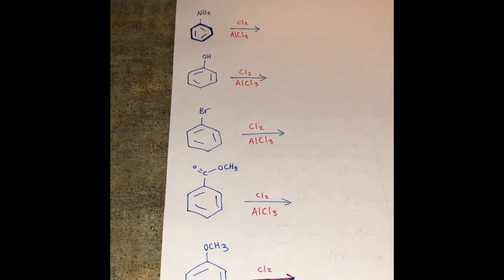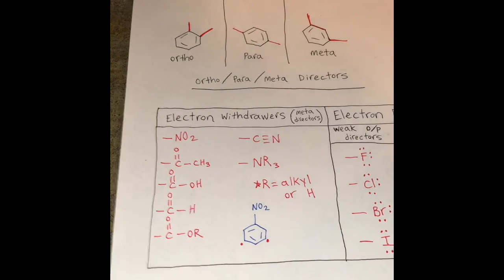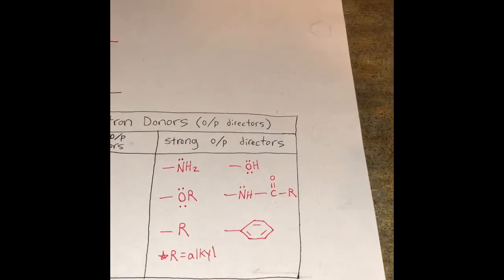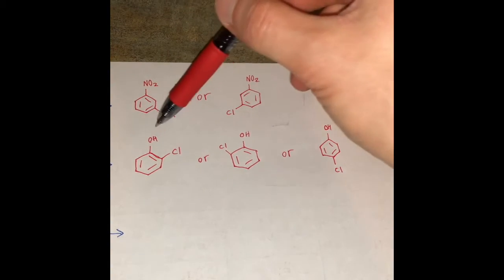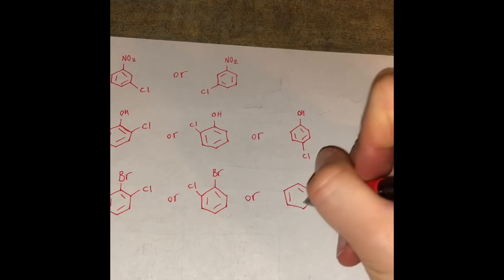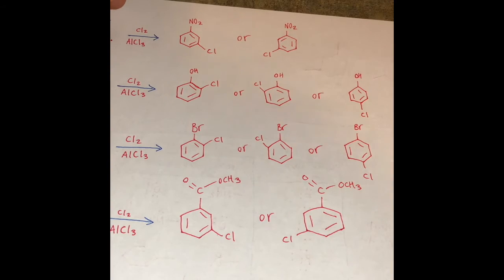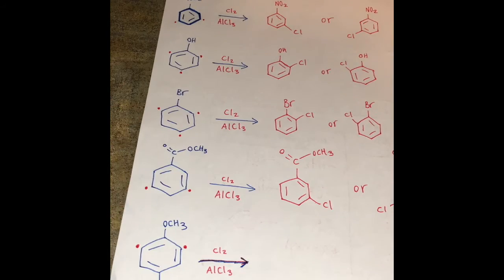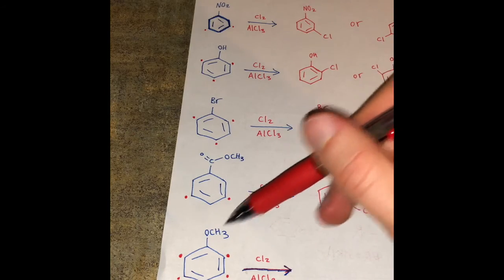Ortho/Para/Meta Directors Reactions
Organic Chemistry video working through EAS reactions with directing groups.